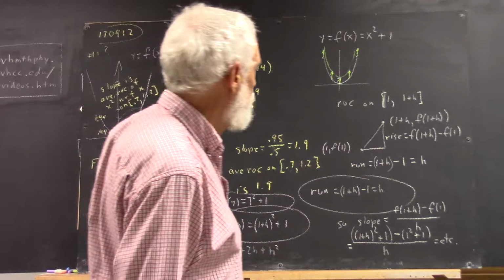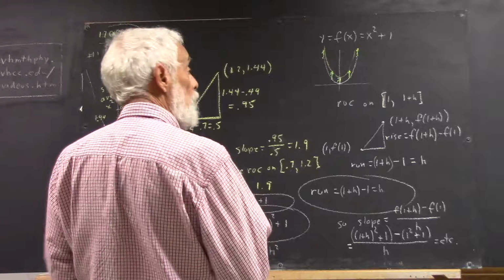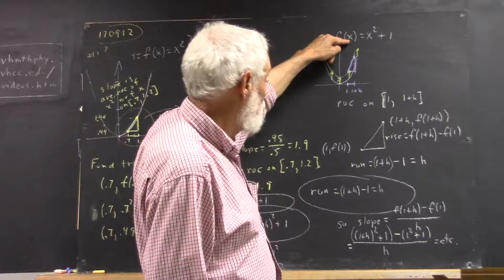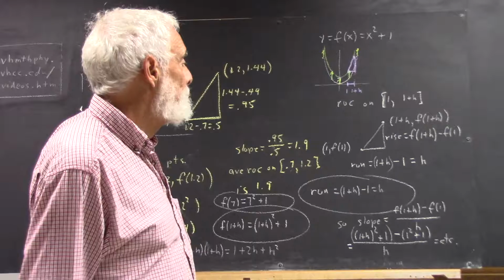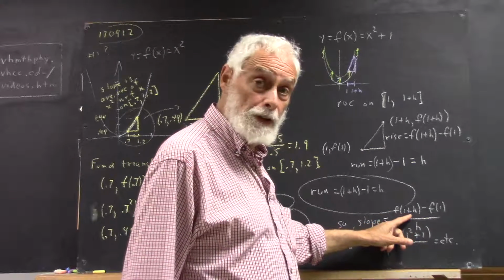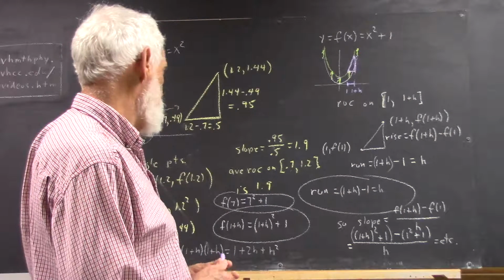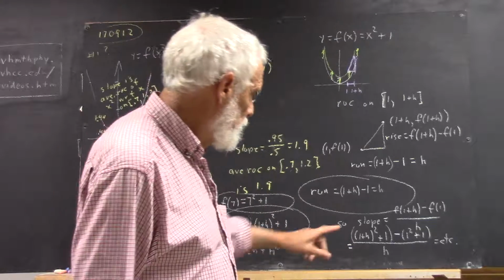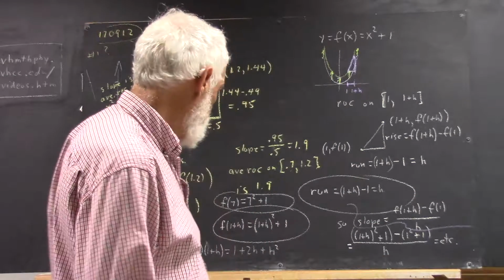dagpc 0585 rate of change between 1 and 1+h 5